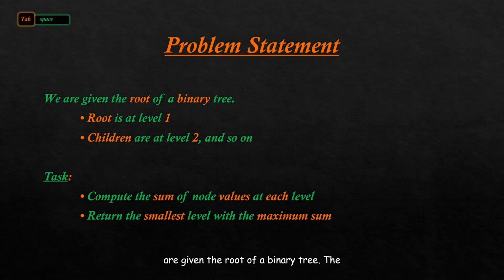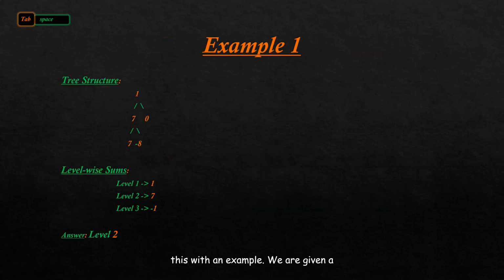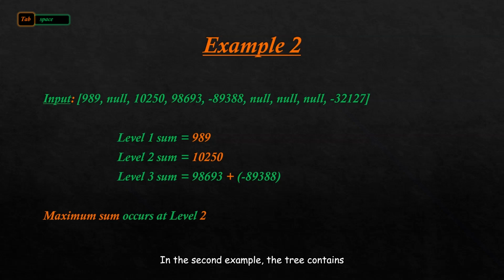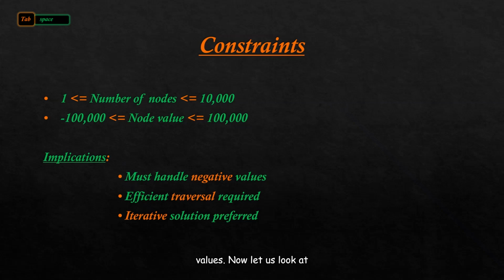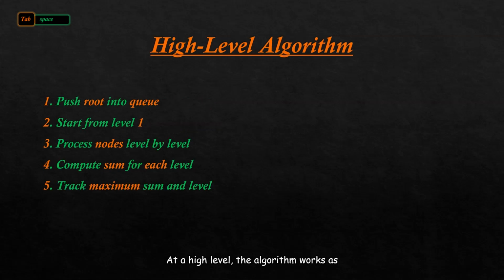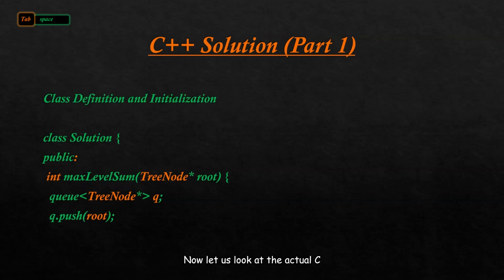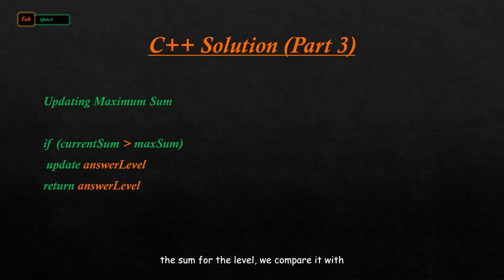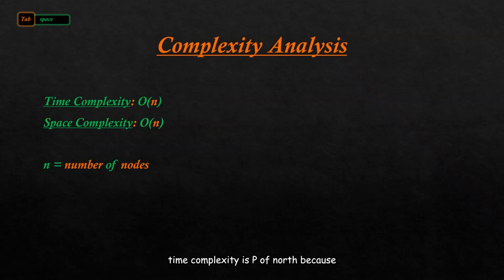Maximum Level Sum of a Binary Tree Problem Explained in C++ | Leetcode - Tabspace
This video provides a clear, structured explanation of the Maximum Level Sum of a Binary Tree problem. It guides viewers through the problem definition, explores the optimal Breadth-First Search (BFS) strategy for solving it, and provides a walk-through of the implementation in C++.

Problem Overview: (0:38 - 1:19)
Example Walkthroughs: (1:19 - 2:07)
Constraints & Logic: (2:09 - 2:44)
Algorithm Approach: (3:06 - 4:06)
C++ Code Implementation: (4:07 - 4:55)
Complexity Analysis & Conclusion: (4:56 - 5:42)